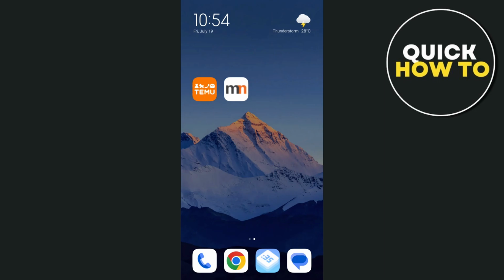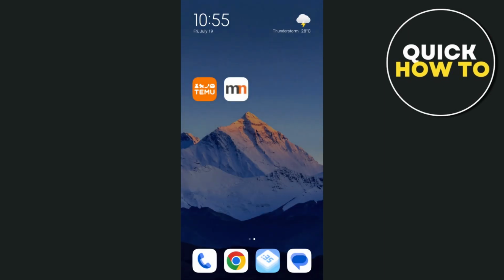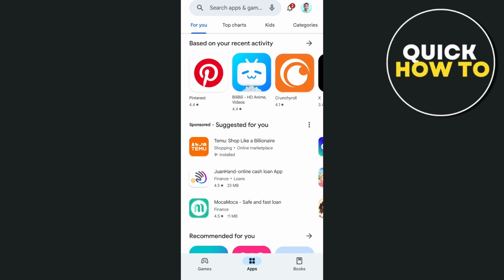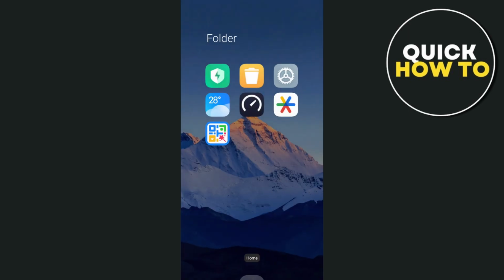How To Fix Money Network App Won't Let Me Login (Full Guide)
Learn How To Fix Money Network App Won't Let Me Login (Full Guide)